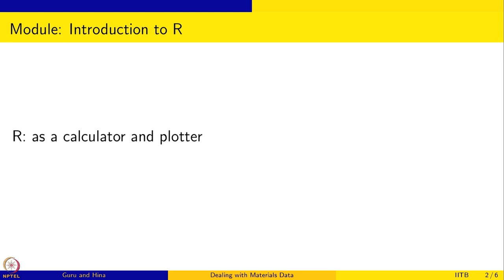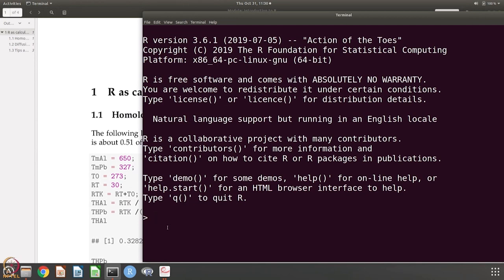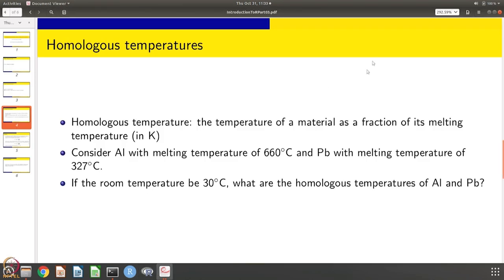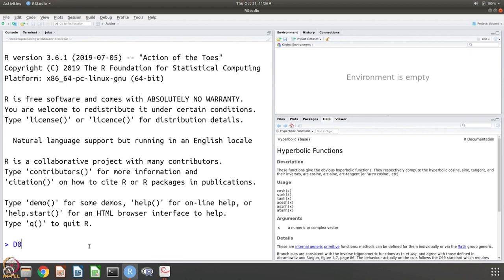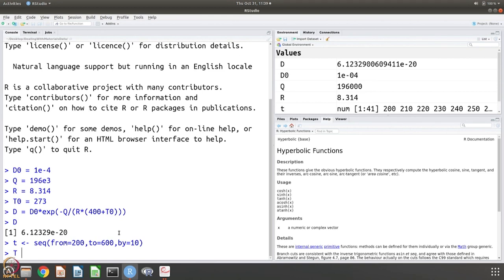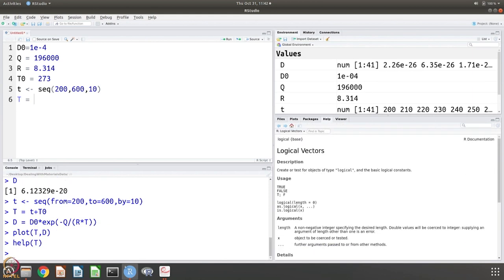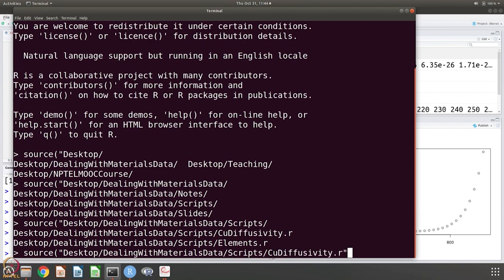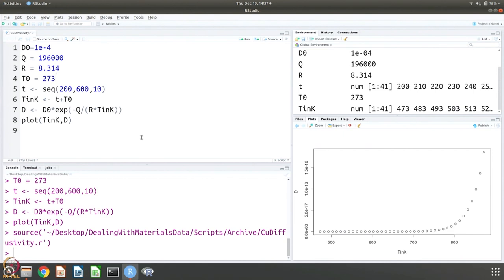R AS CALCULATOR AND PLOTTER: DIFFUSIVITY, SCALED TEMPERATURES